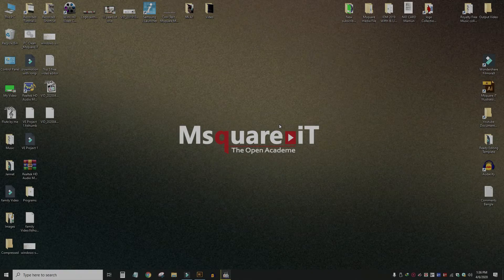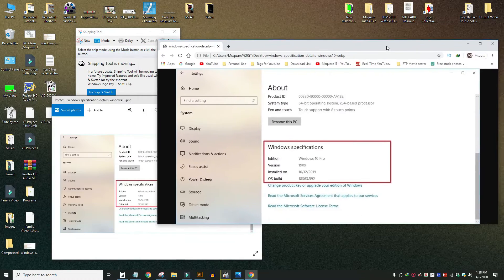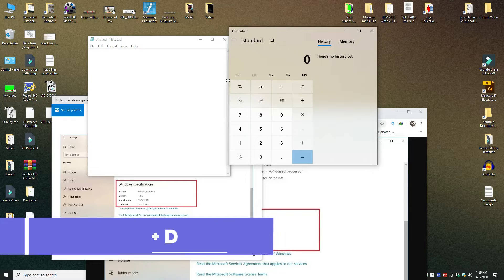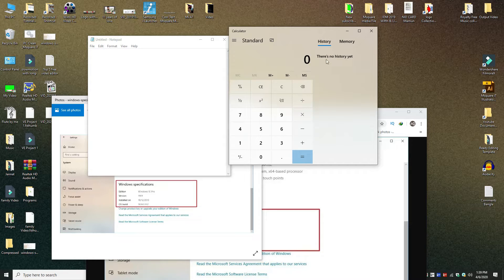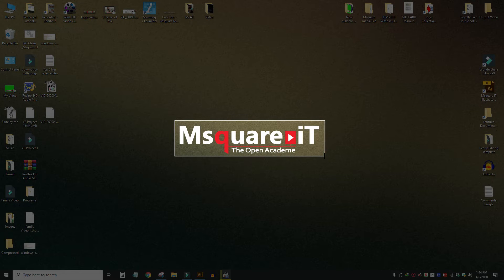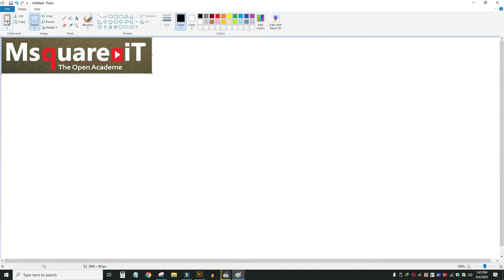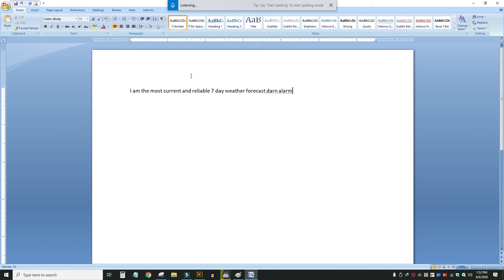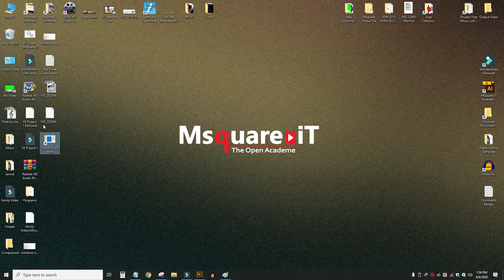Windows 10 Tips & Tricks You Should Be Using! 2021 in Bangla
Msquare iT Says
These are tips and tricks for Windows 10 for both beginners and power users. While Windows 10 may be the most convoluted operating system Microsoft has ever created, it does include many handy features that are quite useful. So, coming up, I will show you more than 30 tips, tricks and features that will help you get the most out of using Windows 10. Because there are many of you watching this that have recently upgraded, this video will include a mix of the newer features with some of the older classics that are still available for use with Windows TEN and other OS.

Slide To Shut Down Code: %windir%\System32\slideToShutDown.exe

Steps by time:
1:00   Shake
3:14   Calendar Event (Taskbar)
5:52   Take a Screenshot
7:04   Listening to type
8:05   Slide to Shutdown

আপনি যদি আমার চ্যানেলে নতুন এসে থাকেন তাহলে দয়াকরে চ্যানেলটি সাবসক্রাইব না করে যাবেন না, কারন আপনাদের সহযোগীতা না পেলে সফলতা সম্ভব না তাই দয়াকরে আমার এই চ্যানেলটি সাবসক্রাইব করে ইউটিউবে পথ চলা সহজ করে দিবেন। সাবসক্রাইব করতে এই লিংকে ক্লিক করুনঃ

Conclusion:
Msquare iT is a leading source for the technology that we use each day. Whether it’s discussing computer operating system tricks, the latest tips for your it finding out about the newest information technology, or letting you know about the best tips and tricks for Windows Linux & Mac Operating system, Msquare iT has boundless topics on technology for the astute YouTube viewer. Best regards Msquare iT.